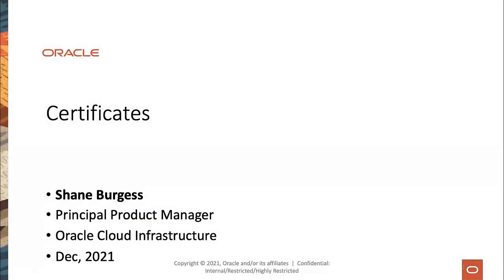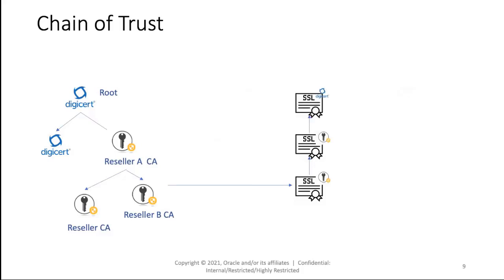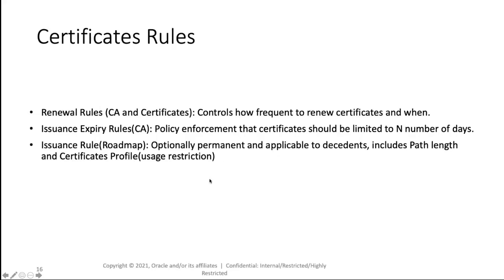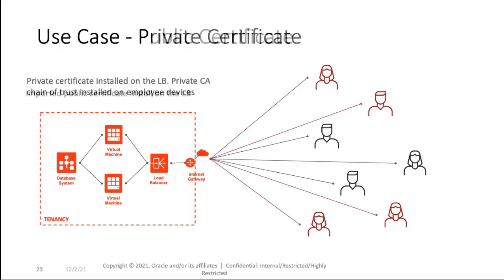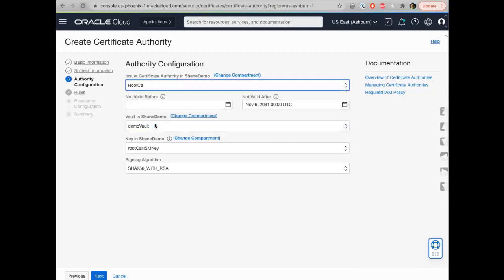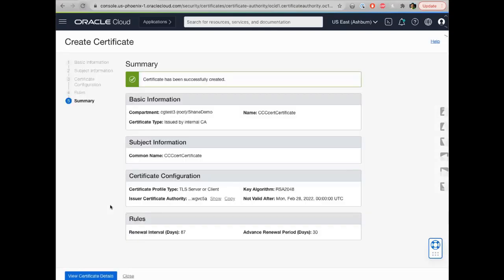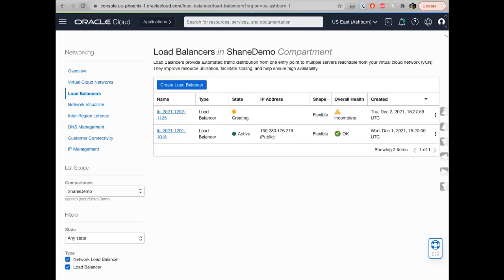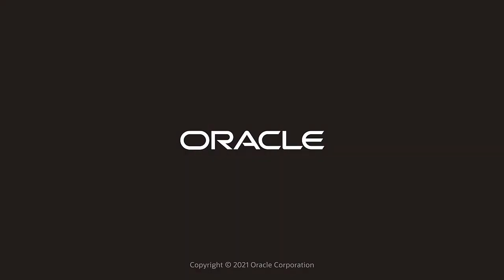Easily Manage Your Public and Private Certificates in OCI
Learn how OCI Certificates help you set and forget about your certificates!

The new Oracle Cloud Infrastructure Certificates services lets you easily manage both public and private certificates. With this service, you can create a private Certificate Authority (CA) hierarchy to fit your needs. In addition, the Public Key Infrastructure (PKI) keys used to create a CA will be stored in your vault in a Hardware Security Module (HSM). If a public certificate is needed, you can bring your own and load it into the OCI Certificate service.

Presented by Shane Burgess, Principal Product Manager, OCI

Free, unlimited, on-demand OCI training and free OCI certification exams until December 31, 2021

This video is from our weekly series of live OCI Community Webinars, created for and focused on our OCI customers. We offer technical deep dives, live Q&A with engineering and product management, first looks at recently launched services, and a regular OCI Fundamentals series. For more event replays, calendars of upcoming webinars, and forums for discussion, join us: